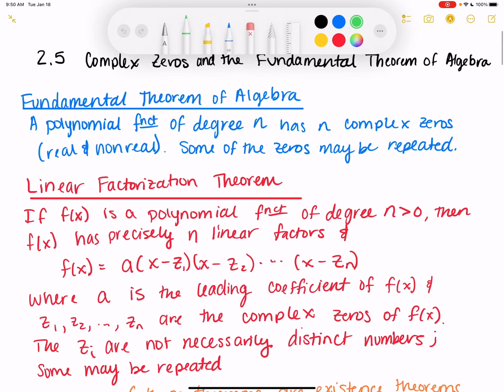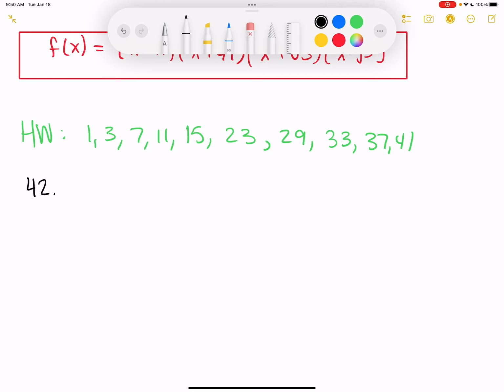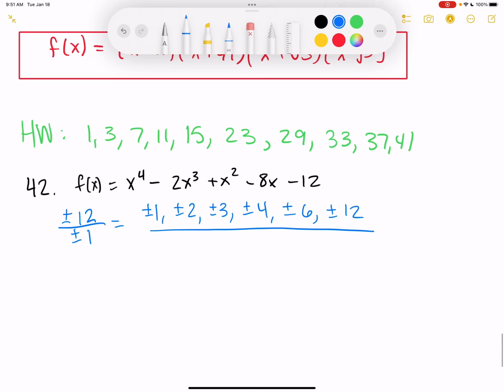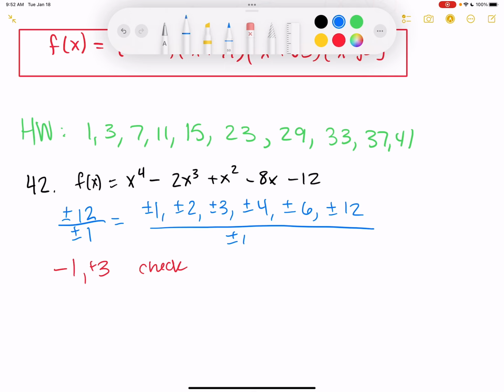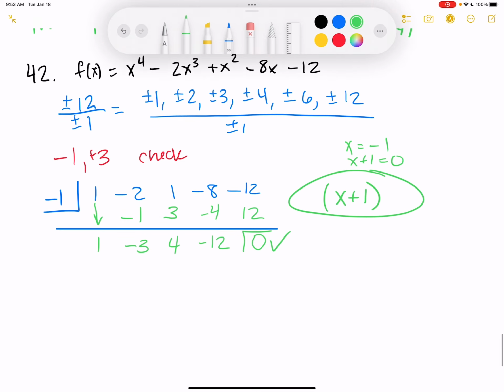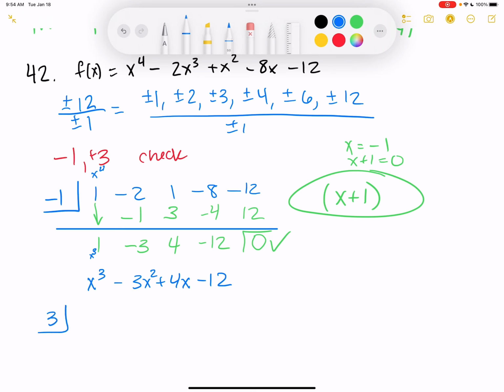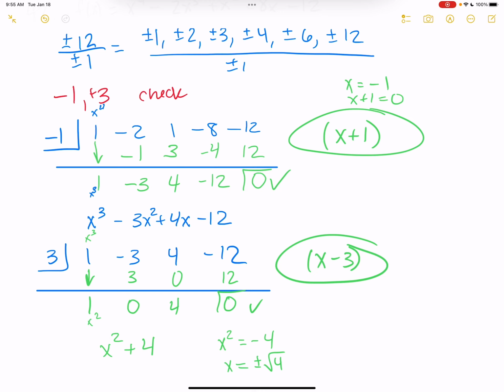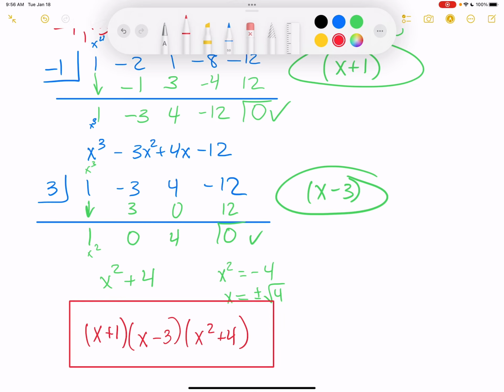Precalculus Complex Zeros and The Fundamental Theorem of Algebra examples part 3